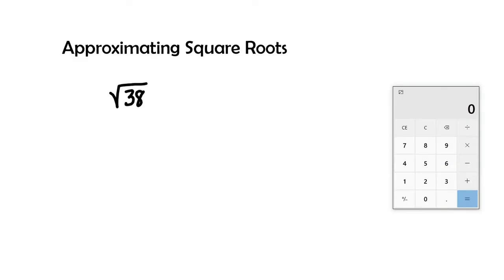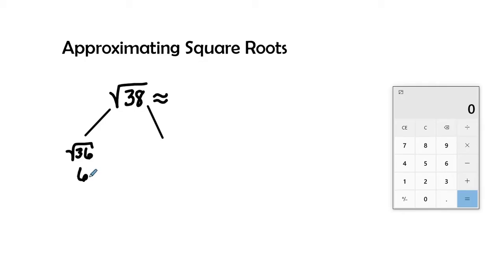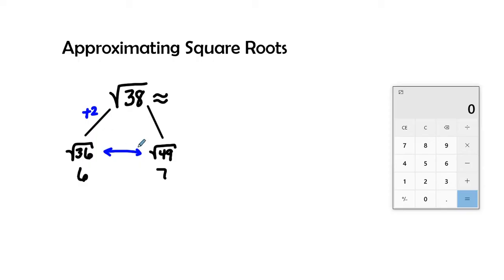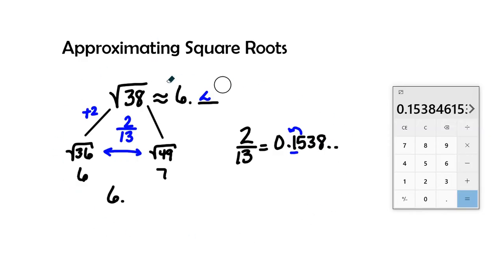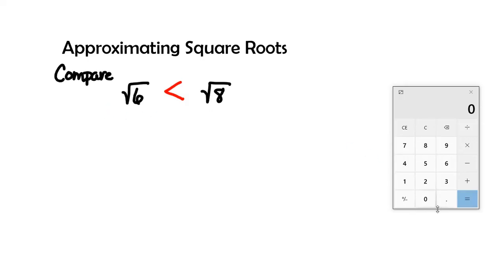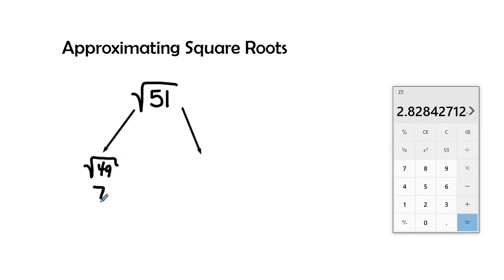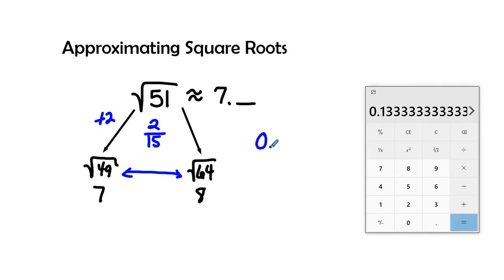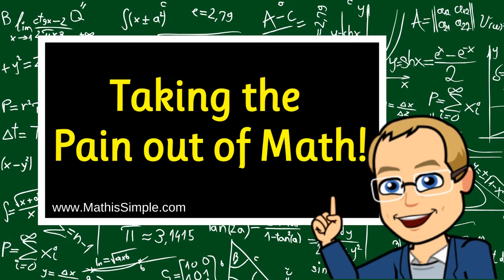Approximating Square Roots| Number Sense | Grade 8